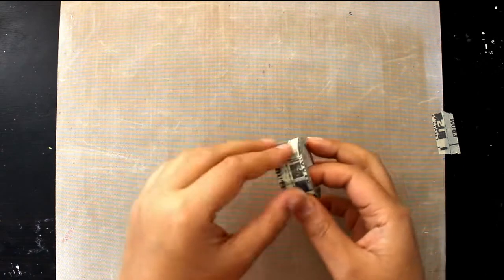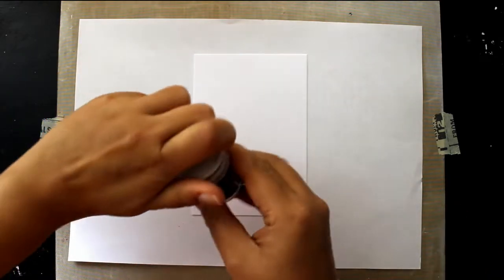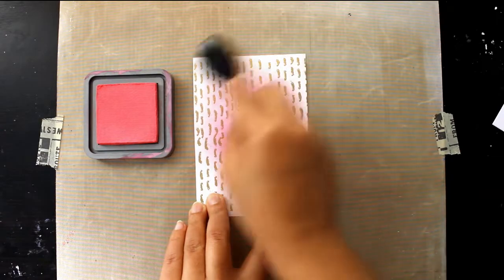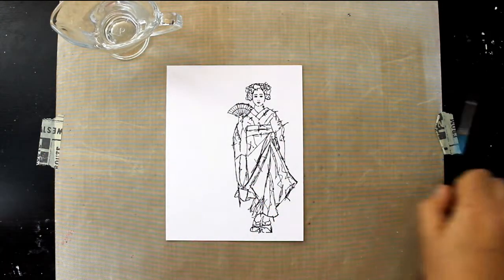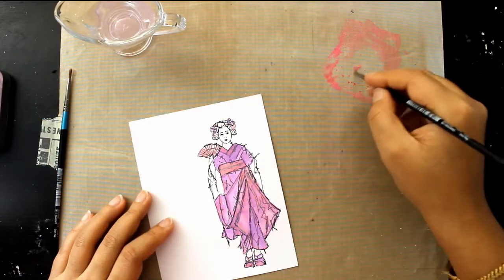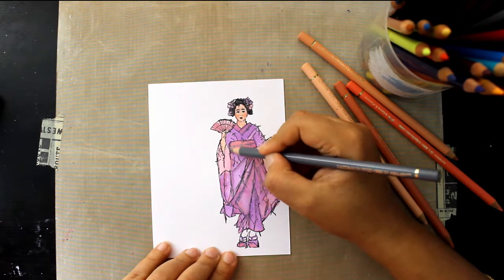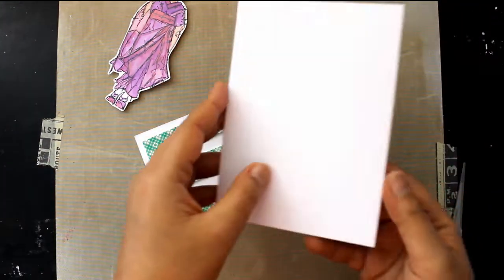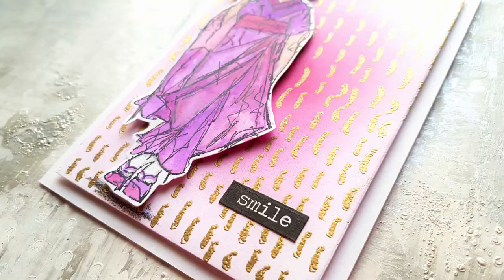Nathalie Kalbach Creative Squad Post - Blended and Heat Embossed Card